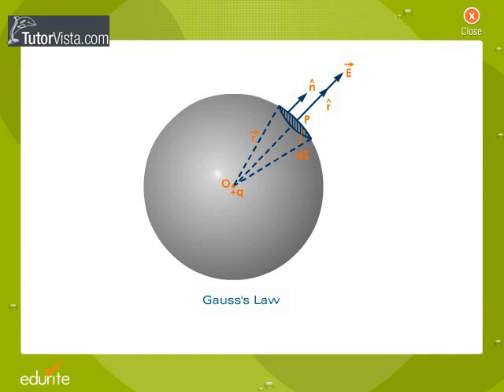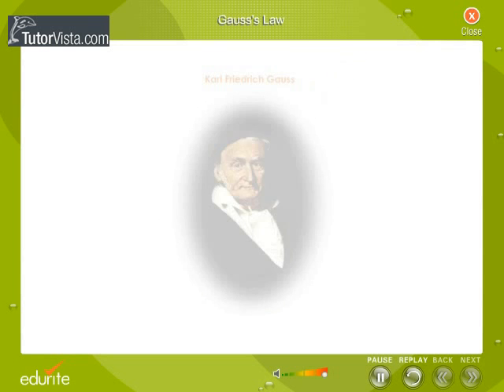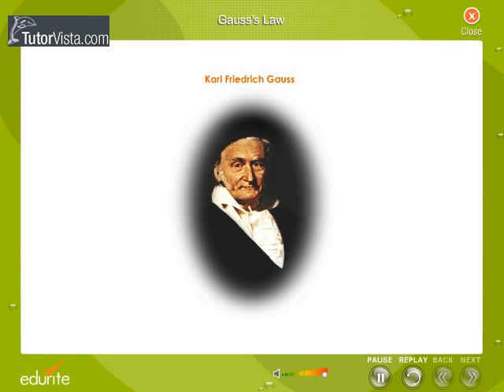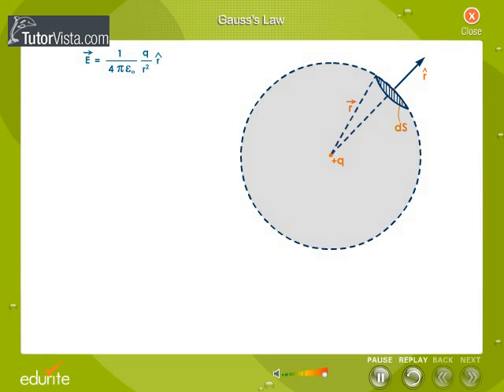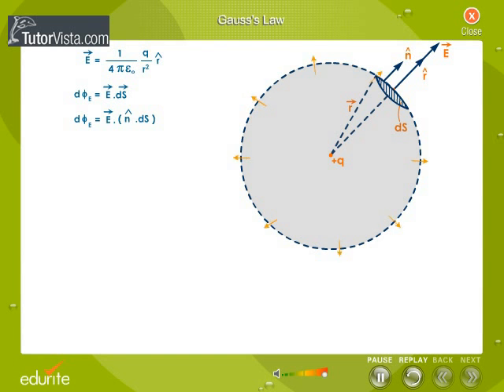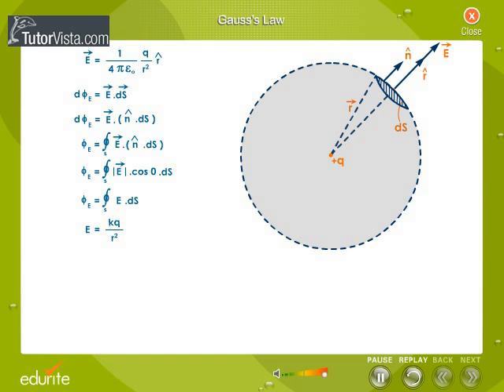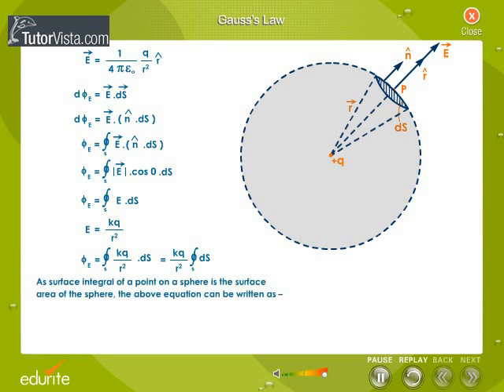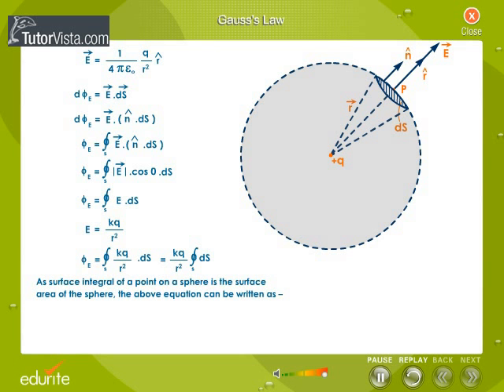Gauss's Law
Gauss's law is the law which is related to the electric flux for closed surface. It was developed by Karl Friedrich Gauss which is also known as Gauss's theorem. The closed surface used in the Gauss's law is called Gaussian surface. Gauss law is one of the applications of electric flux.